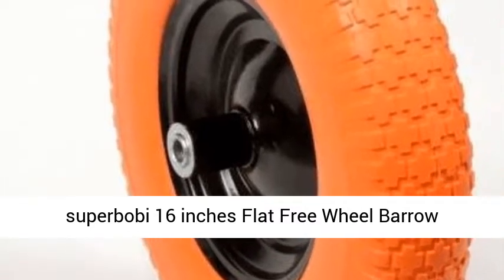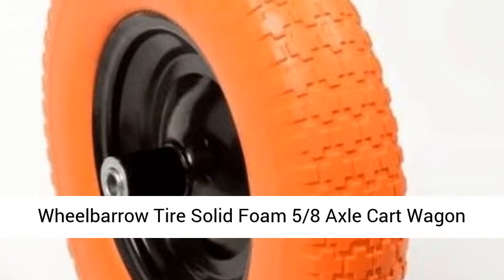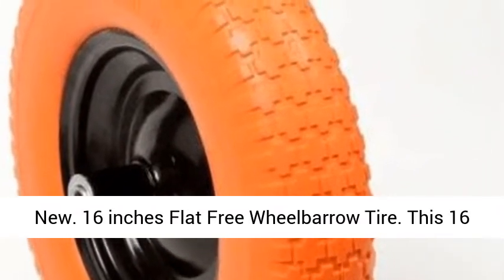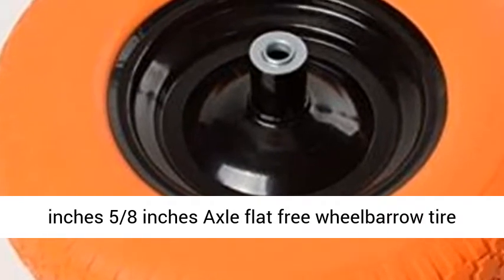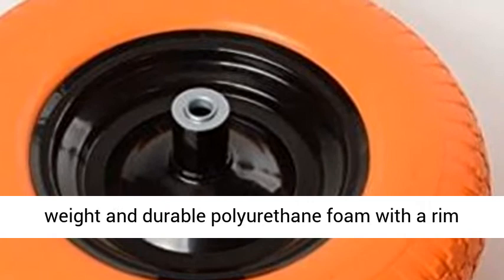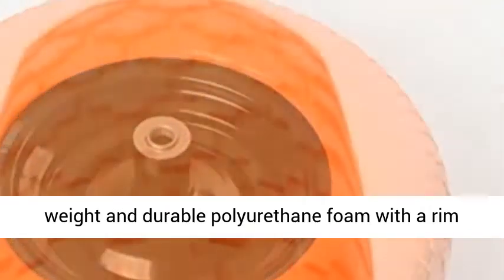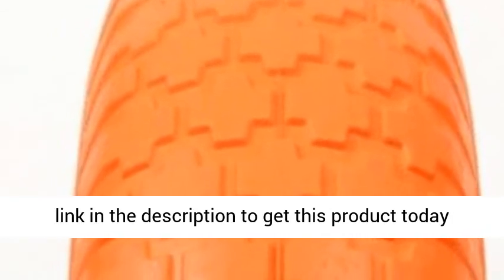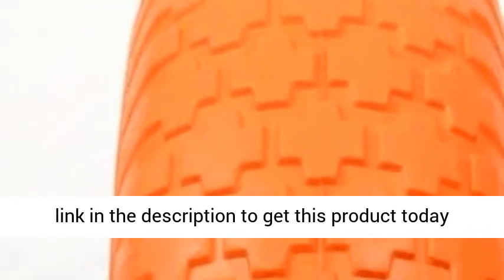superbobi 16" Flat Free Wheel Barrow Wheelbarrow Tire Solid Foam 5/8 Axle Cart Wagon New - Overview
16" Flat Free Wheelbarrow Tire
This 16" 5/8" Axle flat free wheelbarrow tire will get you wheeling again! The tire is a light weight and durable polyurethane foam with a rim made of steel with sealed bearings.

Best Reviews